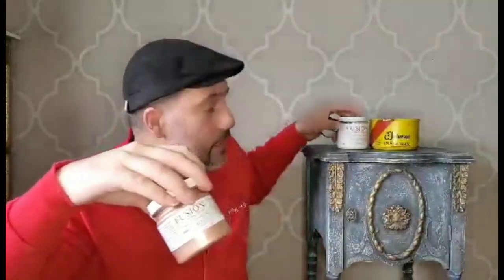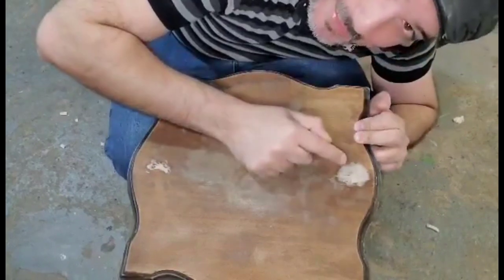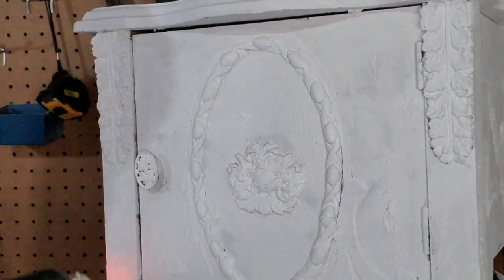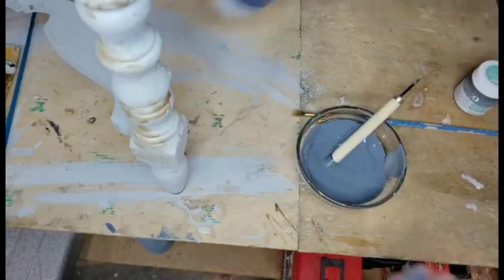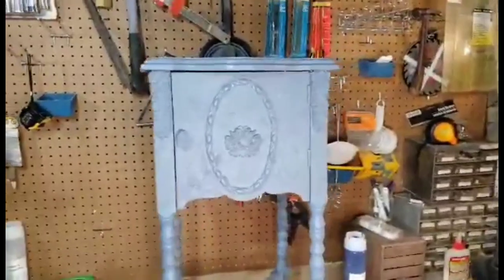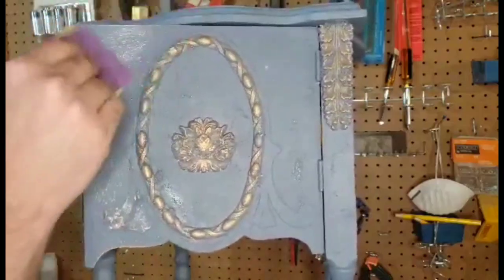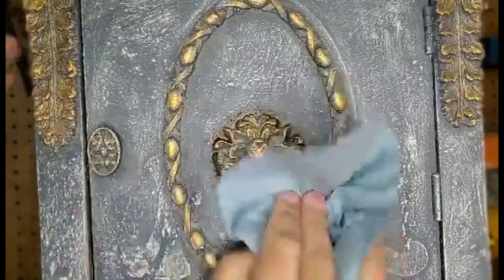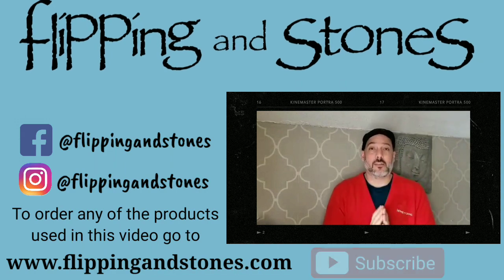How to create an old world look on your pieces easily Using Fusion Mineral Paint and fresco.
This how to video will show you how simple it is to create an old world distressed look using Fusion Mineral Paint. When we think of Fusion Mineral
Paint, you think it can only be used to achieve a nice smooth finish.  Here I will show you that you can also achieve a nice chippy distress  look Using Fusion's Texturing power called Fresco.